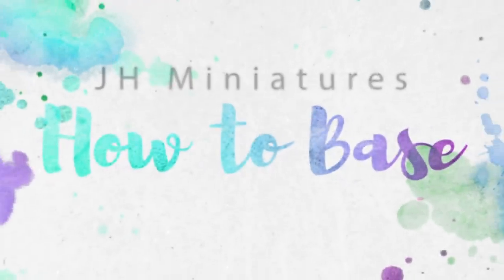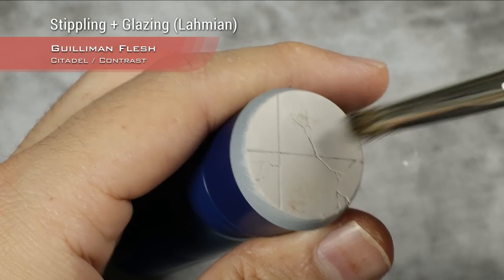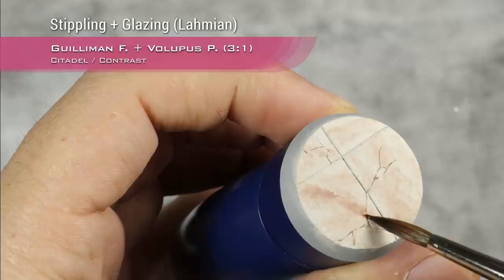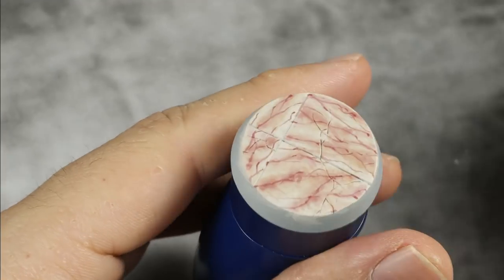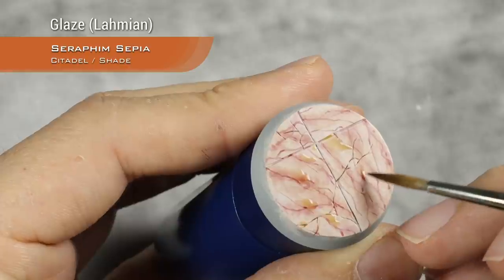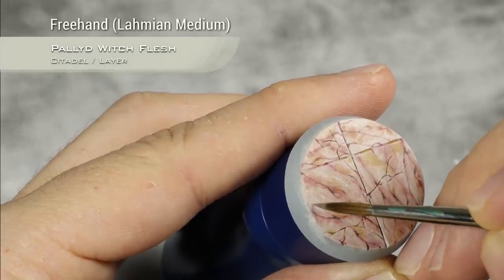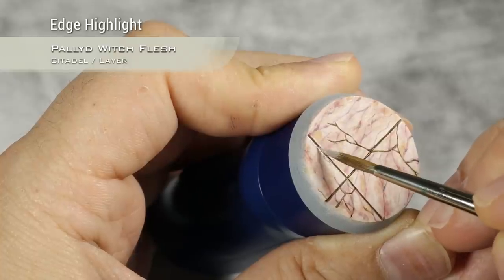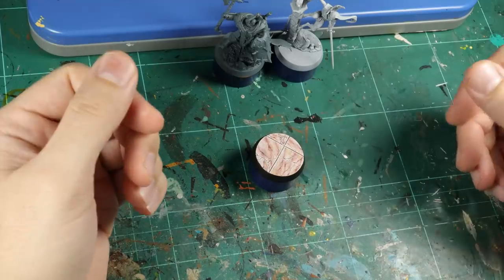How to Base - Marble Bases (Pink) NO AIRBRUSH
Hello, in this amazing basing video, I show you how to paint some amazing Marble bases!

Check Terrainosaurs Channel!